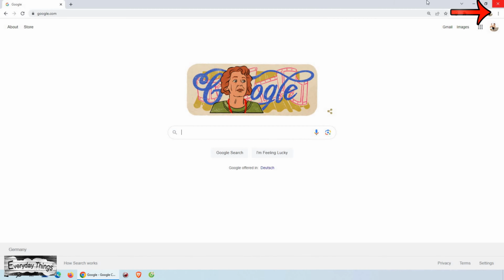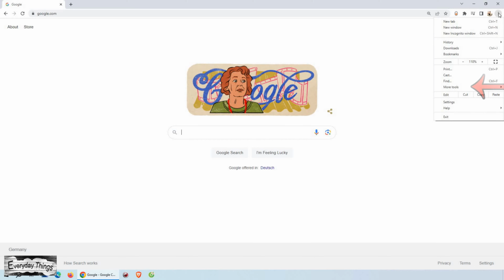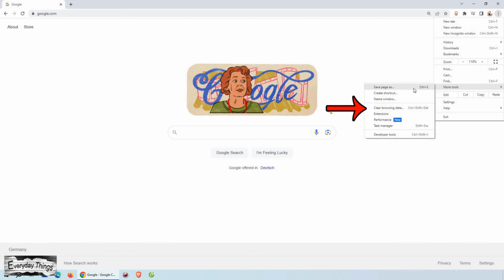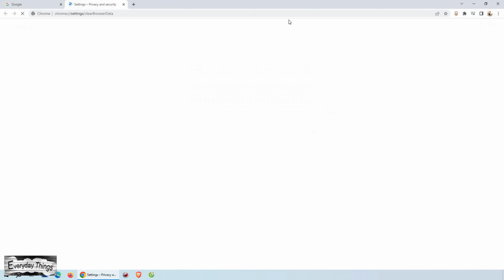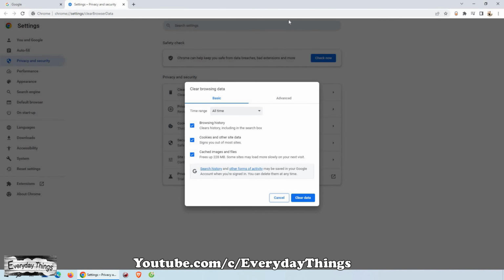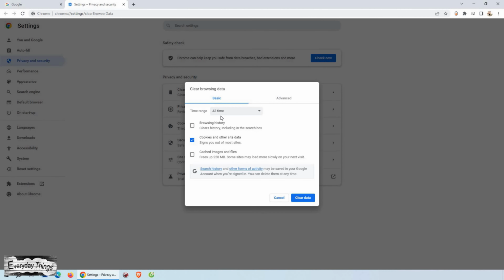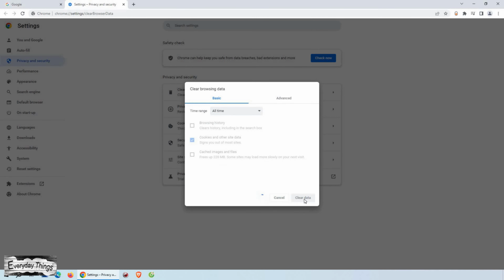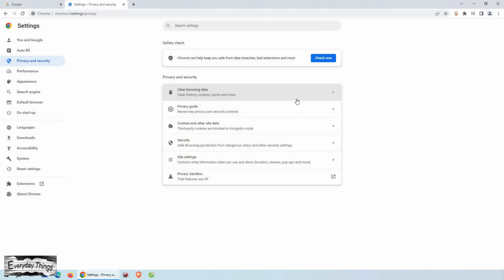How to Clear Cookies on Google Chrome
In this video, we'll guide you through the process of clearing cookies on Google Chrome. Cookies are small files that store website data and can accumulate over time, affecting your browsing experience. Follow our simple step-by-step instructions to clear cookies in your Chrome browser and ensure a clean and optimized performance.

DE
Cookies löschen in Google Chrome: Schritt-für-Schritt-Anleitung

In diesem Video zeigen wir Ihnen, wie Sie Cookies in Google Chrome löschen können. Cookies sind kleine Dateien, die Website-Daten speichern und sich im Laufe der Zeit ansammeln können, was sich auf Ihr Surf-Erlebnis auswirken kann. Folgen Sie unseren einfachen Schritt-für-Schritt-Anweisungen, um Cookies in Ihrem Chrome-Browser zu löschen und eine saubere und optimierte Leistung sicherzustellen.